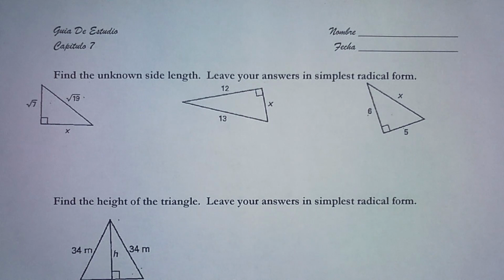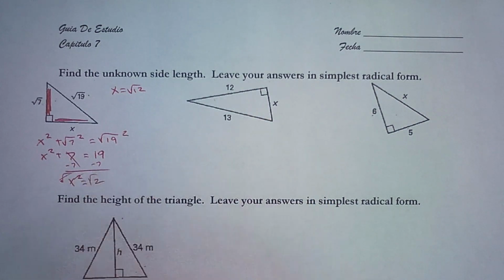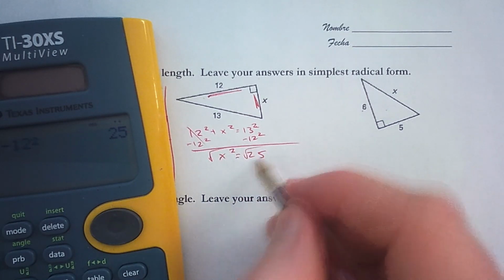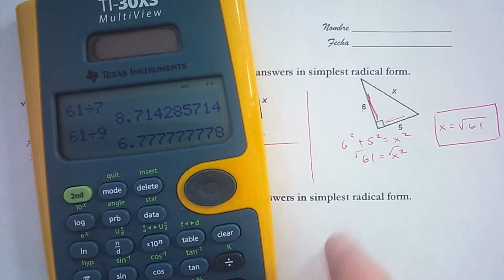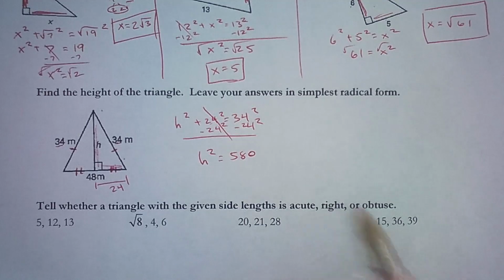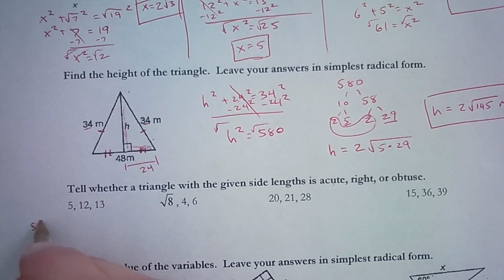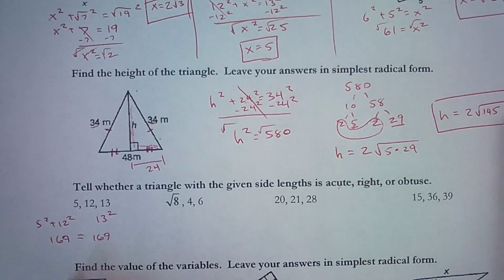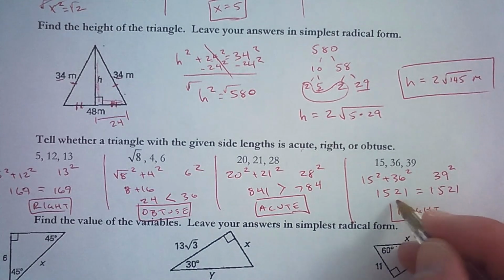Pythagorean Theorem & Its Converse (Geometry Ch 7 Review pt 1)